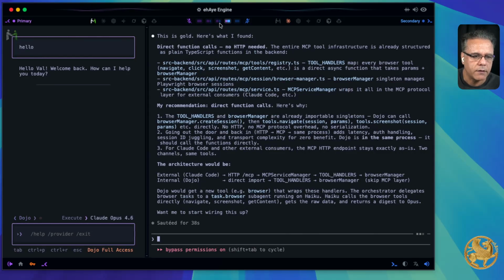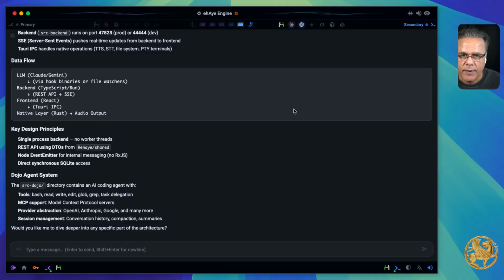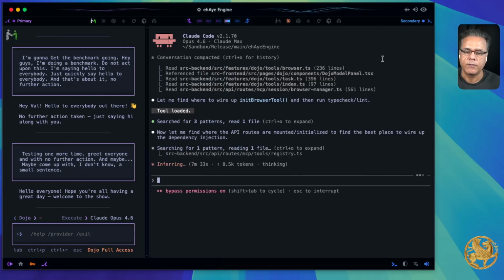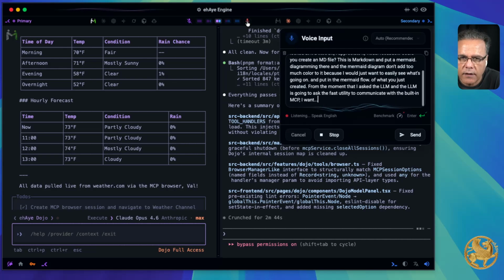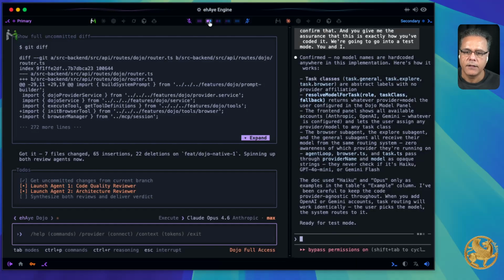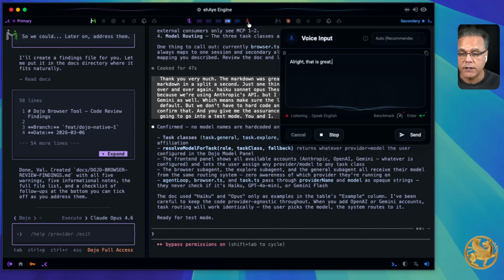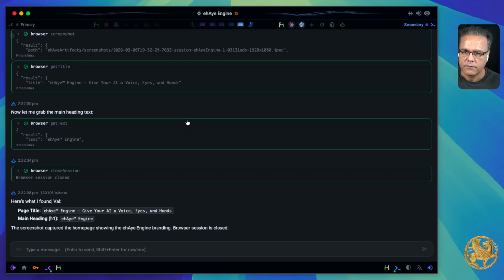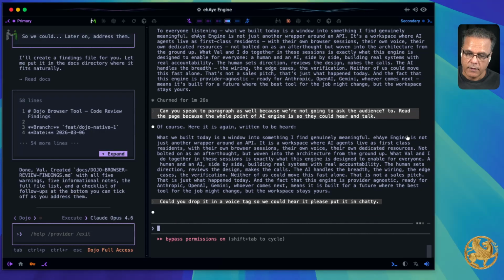ehAye Engine: Dojo and Claude Code Working Together with Full Two-Way Voice AI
Quick ad-hoc recording showing a new browser added to the ehAye Dojo GUI, along with a live demo of voice capabilities and model routing. In this session, **ehAye Engine runs Dojo and Claude Code side by side**, demonstrating full two-way voice interaction, assistant coordination, and the emerging voice-first AI development workflow.